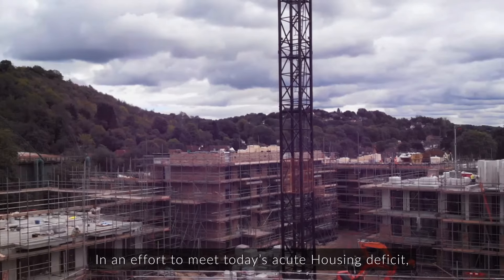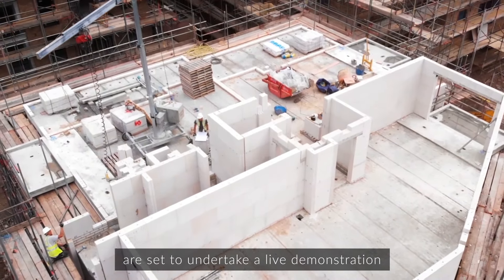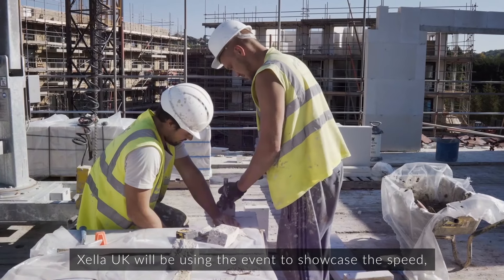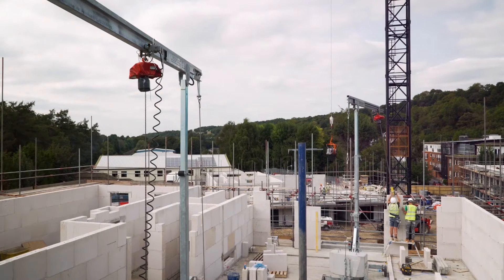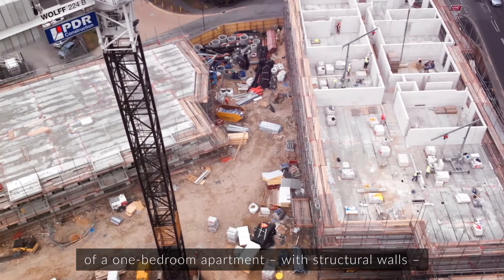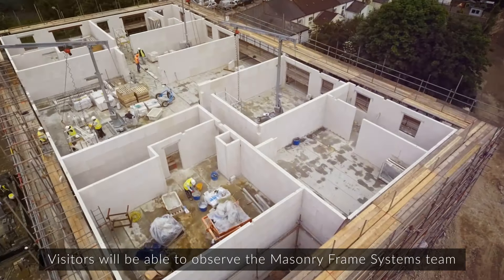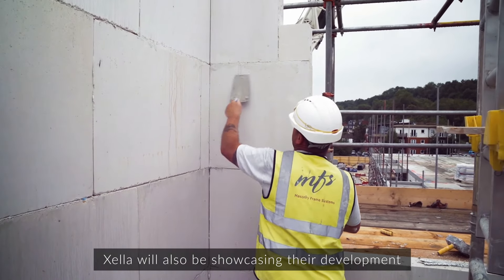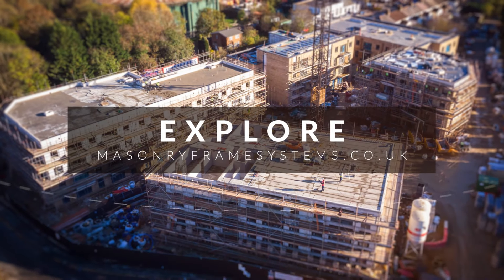The Silka Challenge: Masonry Frame Systems at South East Construction Expo 2019 - via Xella Lounge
South East Construction Expo: A ‘must visit’ for anyone in development, property & construction

In an effort to meet today’s acute Housing deficit, European Global manufacturing giant, Xella, in association with Masonry Frame Systems and Lissmac – are set to undertake a live demonstration to illustrate how their DfMA solutions, more than meet today’s MMC demands.

As proud Headline Sponsors of South East Construction Expo 2019, Xella UK will be using the event to showcase the speed, precision and quality of their large format masonry blocks, that are the Silka Element system.

This focus reflects their recent investment and increased prominence in London and the South East.

The Silka Element challenge is to complete the construction of a one-bedroom apartment – with structural walls – ready to receive the Precast Floors, live at the Construction Expo Show.

The build progress will be visible throughout the day and attendees to the show are encouraged to visit the ‘Xella Lounge’ situated behind the construction area, to learn more about the Silka Element system large format blocks and thin joint methods.

Visitors will be able to observe the Masonry Frame Systems team hard at work laying each Silka block, using the Lissmac mini-cranes, in approximately six minutes. The speed of construction has to truly be seen, to be believed!

Xella will also be showcasing their development of the Hololens and Virtual Reality AI system in their Building of the Future presentation.

[ Video Chapters ]
00:00 – Introduction
00:21 – Construction Expo 2019
00:39 – The Silka Challenge
01:06 – Masonry Frame Systems Website